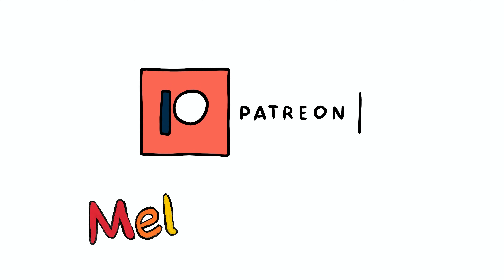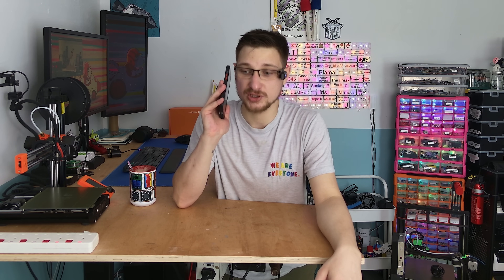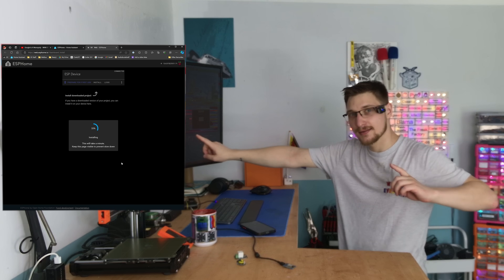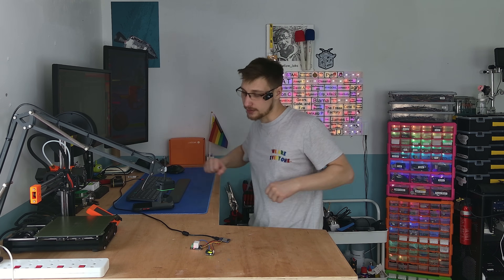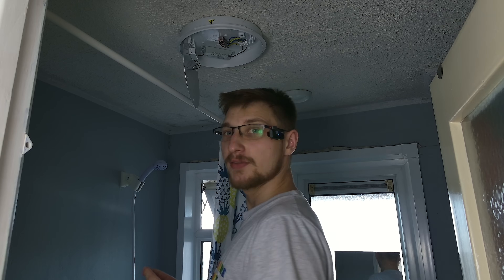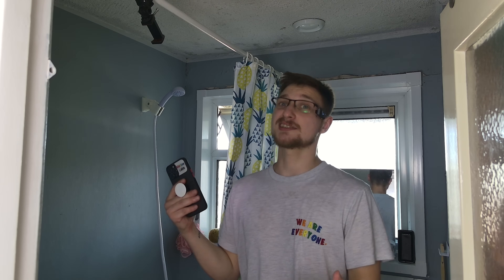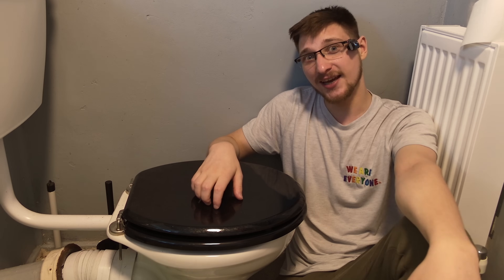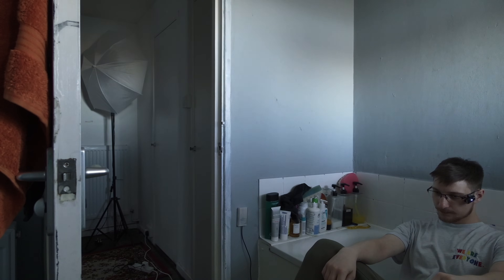DIY Smart Bathroom Light: with ESPHome & Home Assistant!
Power Supply

Gear:
Andonstar AD407 Pro
TOPDON TC001